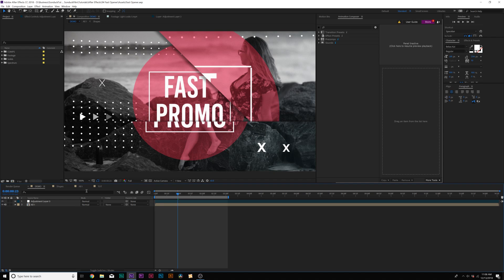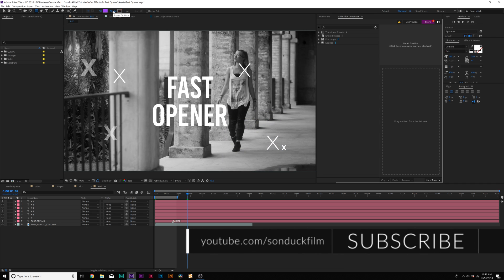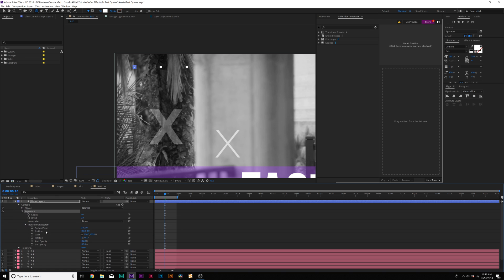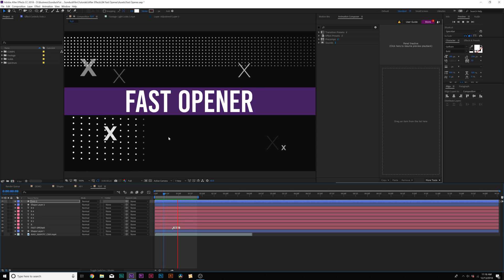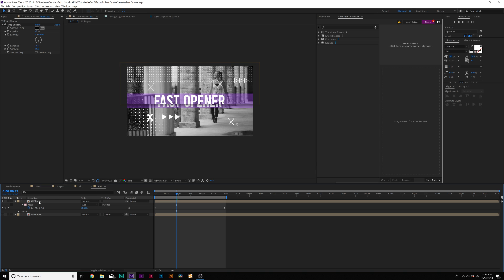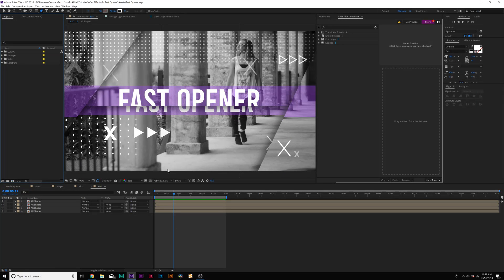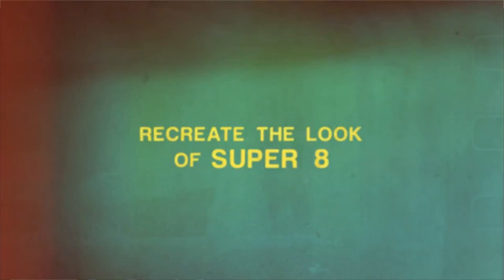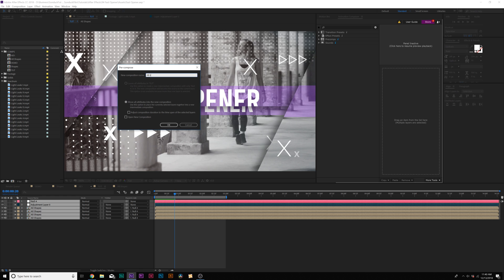4 Fast Intro/Promo Techniques | After Effects Motion Graphics Tutorial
In this After Effects Motion Graphics tutorial, take a look at 4 techniques to creating fast promo/intros. We take a look at creating multiple shapes for design. How to create overlays to add depth. How to use stock elements to create separation and detail. And lastly, how to use transitions to move to the next slide.

Timecode
0:00 Intro
0:35 Shape Motion Graphics
5:35 Overlay Shadows
7:20 Stock Elements
8:43 Optic Transitions
11:55 Outro - Please Subscribe